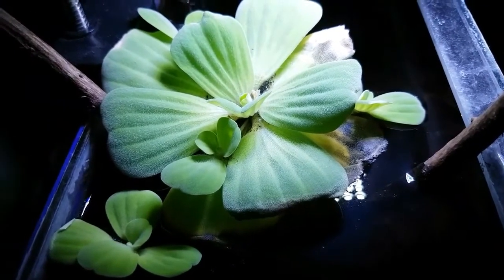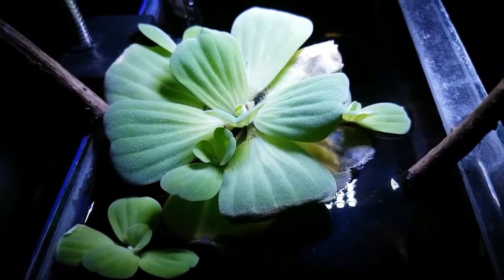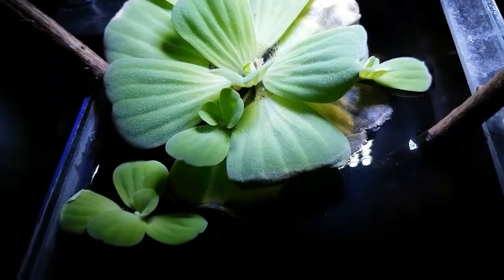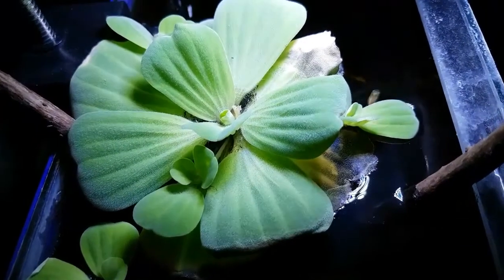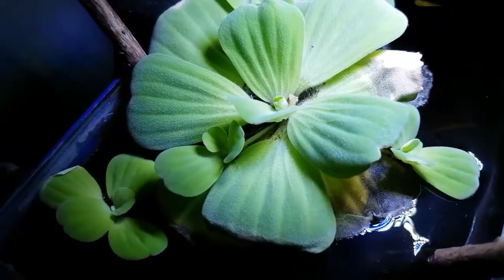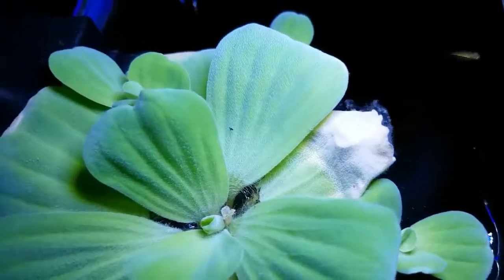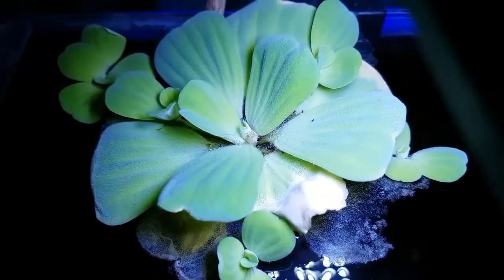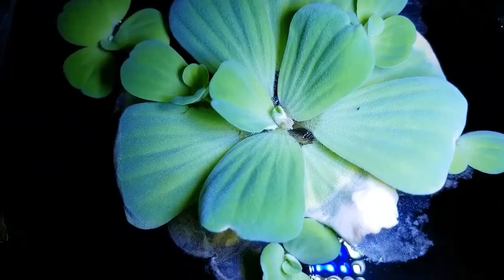2.5 Biotope Update | Water Lettuce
My lettuce already produces runners and excited to propagate it more.